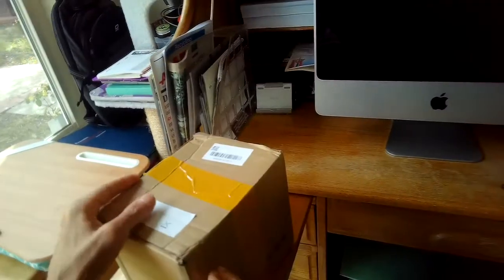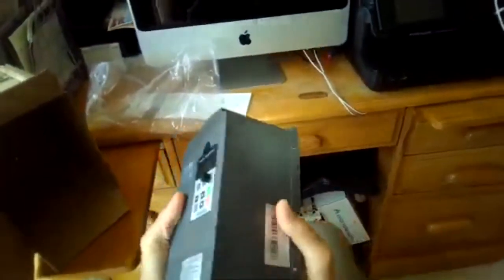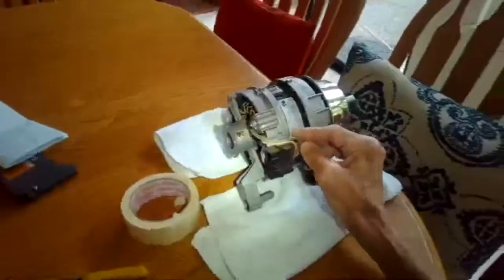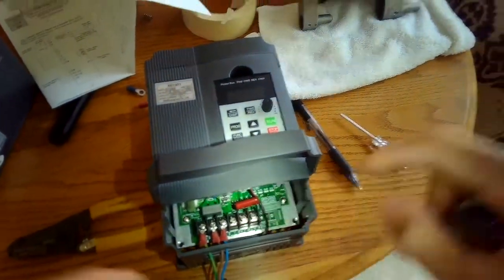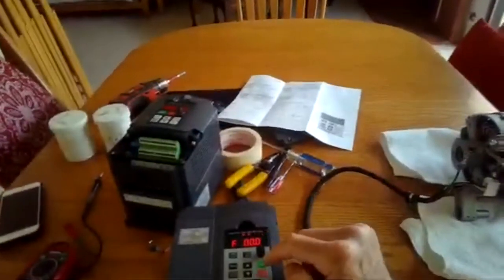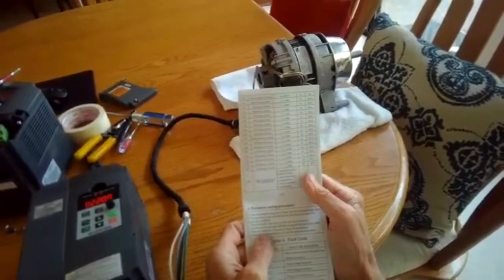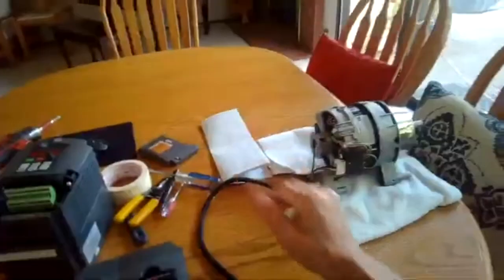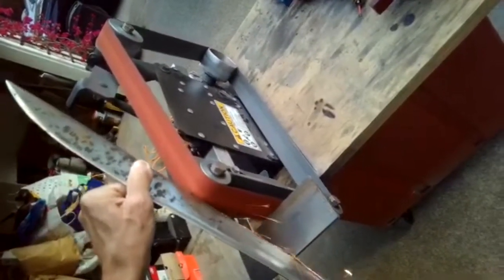✨ CHINESE $56 DOLLAR V.P.N. Motor Controller - UNBOXING AND SET UP ✨